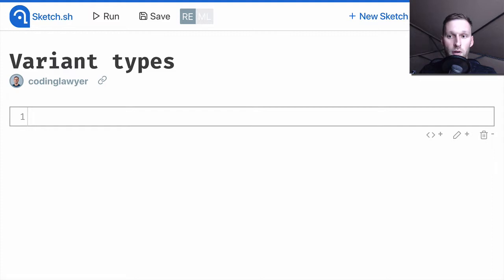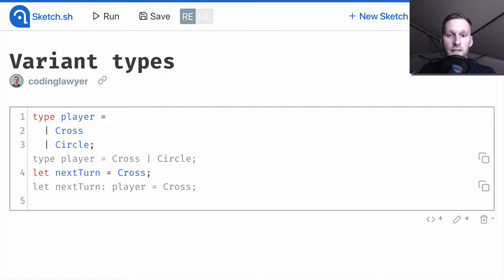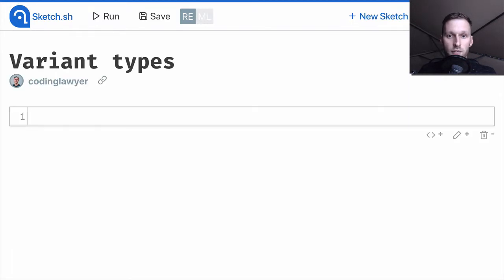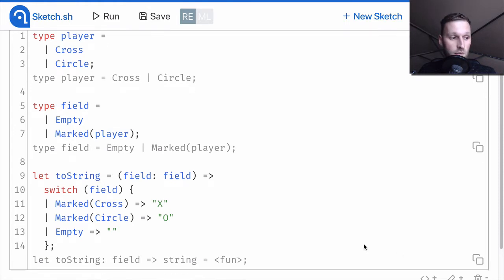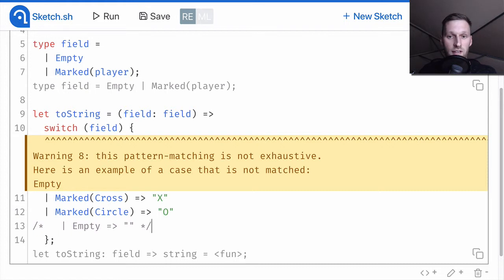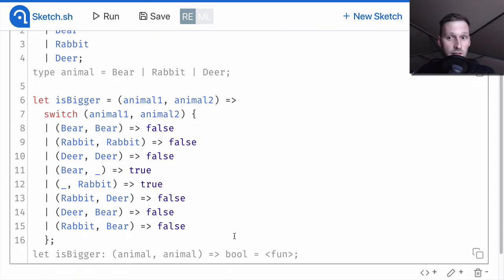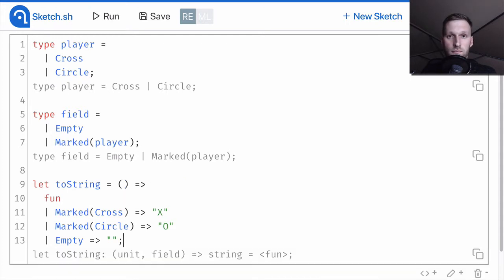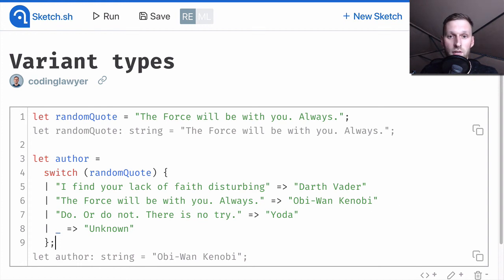Learn ReasonML | 03-Advanced data structures | 01-Variant types